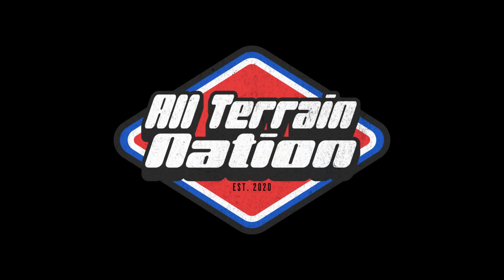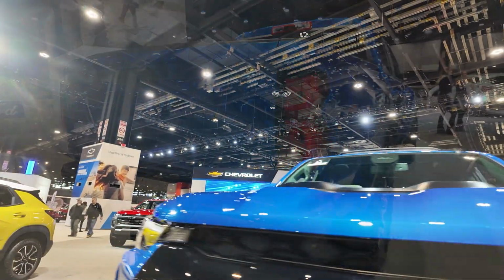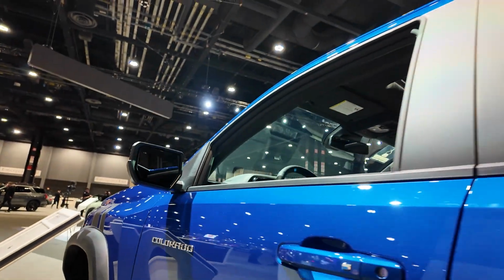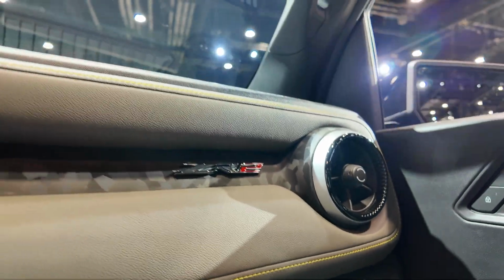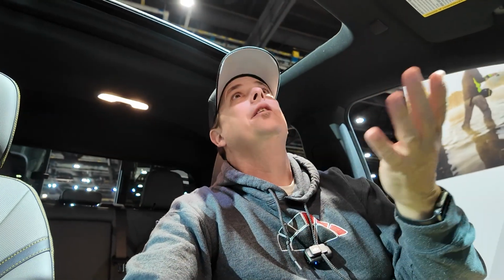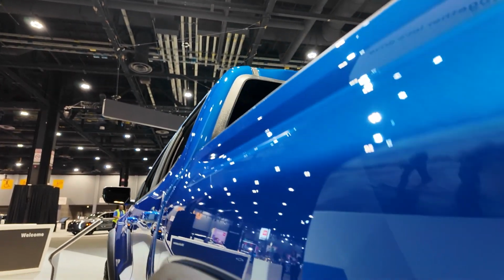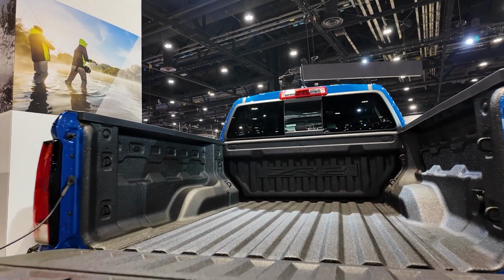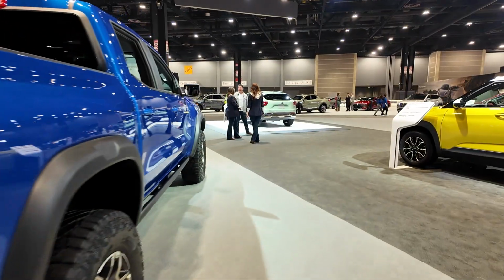2024 Chevrolet COLORADO ZR2 - Off Road Goodness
The all new 2024 Chevrolet Colorado redesign has been a breath of fresh air but when you add the ZR2 package the midsize truck becomes an off road beast. Would you pick the ZR2 or Ford Ranger Raptor for the ultimate adventure truck?
Join in as Dave explores the truck at the Chicago Auto Show

Jistah Guy, Rumesh Lance, Steve Poje, Mark King, John Sheerin, Randy Hughes, Richard Tokarski, Chris D, youtubecarspottersguide , Kevin Prestenbach, Michael Cooper, Justin Zimmerman, Jim Petersen, Erich Jefferson